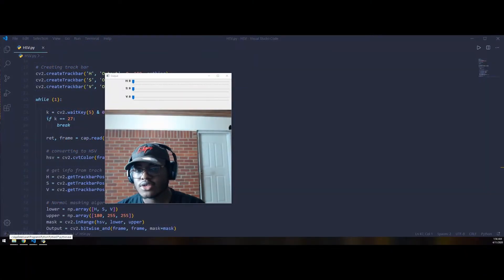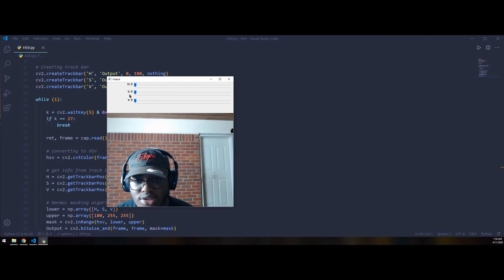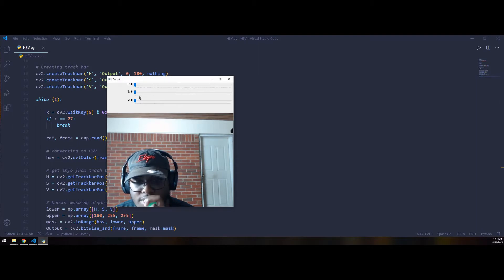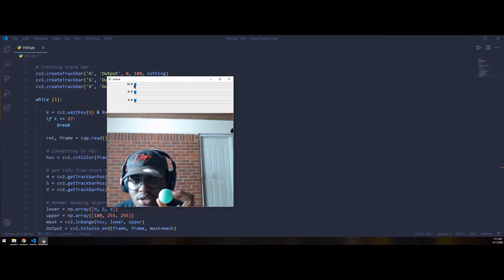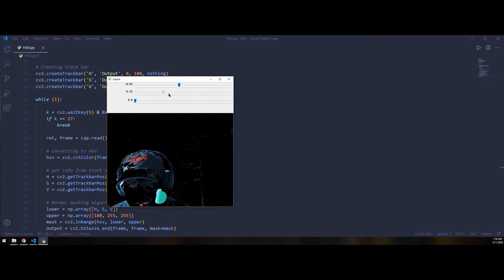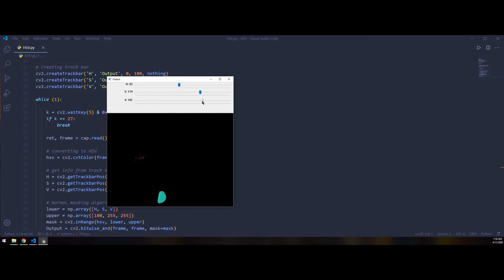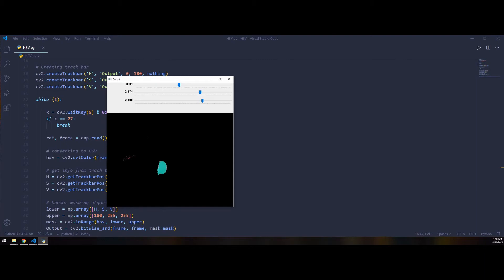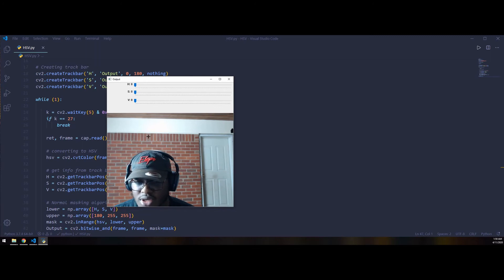Detecting & Filtering Colors - OpenCV with Python (HSV)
A quick demonstration of Python code utilizing OpenCV and its HSV function to detect and segment colors. The video demonstrates using a trackbar to change the threshold of the HSV values. The script can be further developed to track objects using their respective colors.